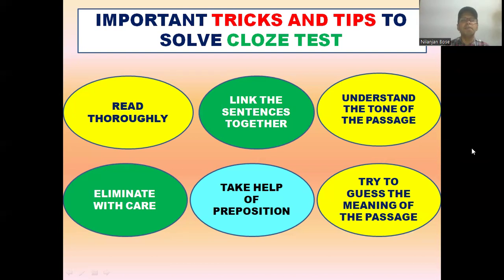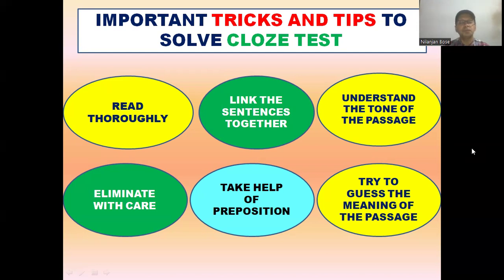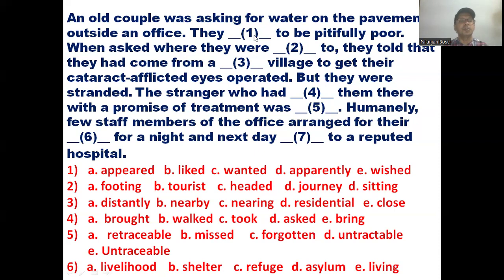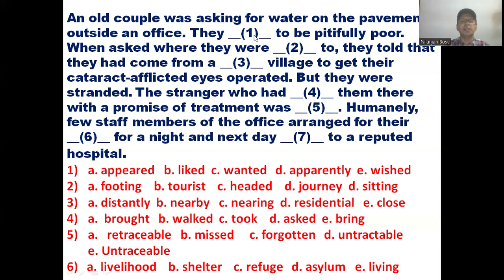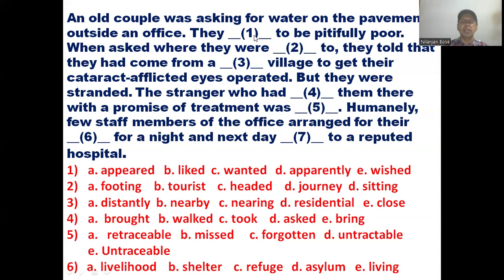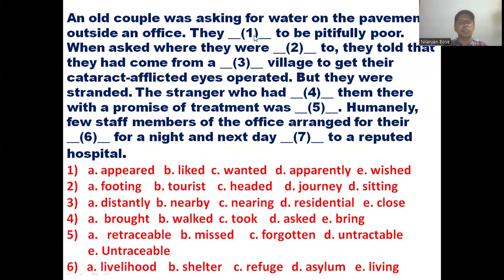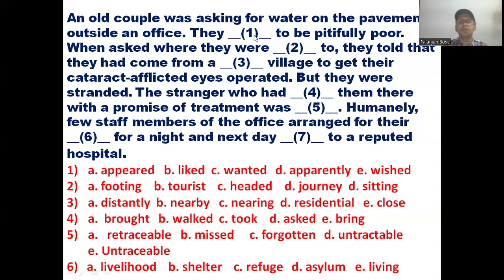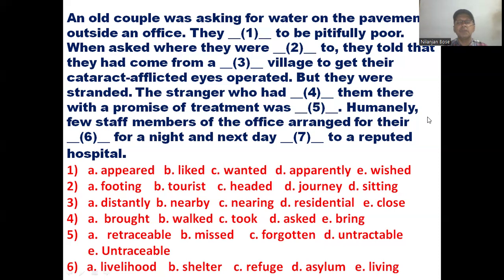NQT TCS CAT MAT SPECIAL CLOZE TEST By Prof. Nilanjan Bose